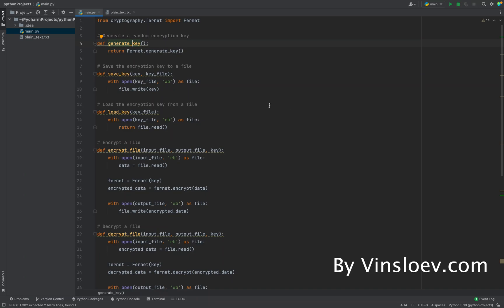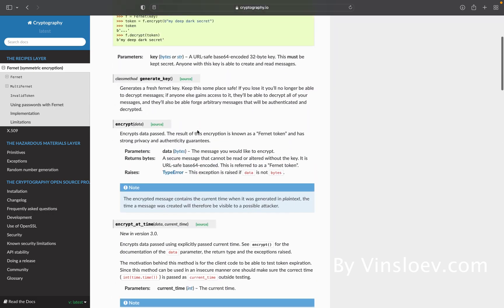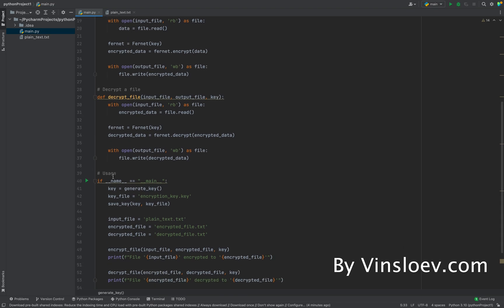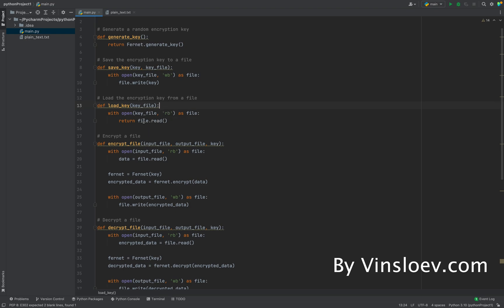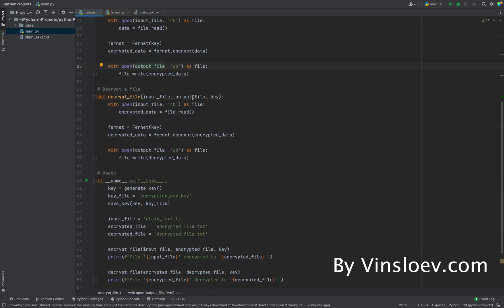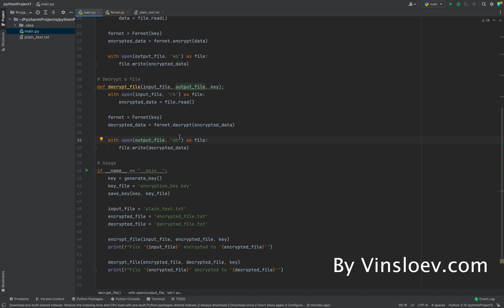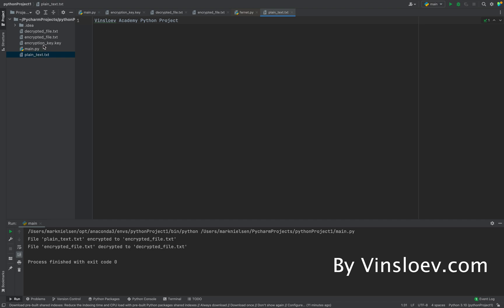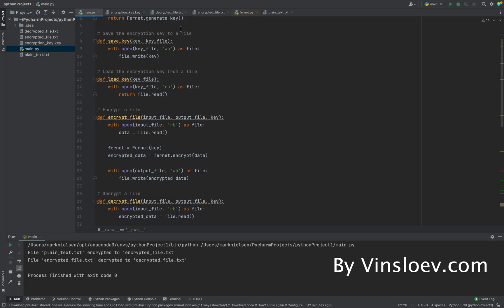Python File Encryptor - Cyber Security Project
Want to protect your sensitive data with Python? In this hands-on tutorial, you’ll learn how to build a Python File Encryptor—a simple yet powerful tool that encrypts files to keep them safe from unauthorized access. This project is perfect for beginners looking to boost their cybersecurity skills while learning practical Python scripting. Secure your files and grow your coding confidence.

🧠 What You’ll Learn:

How file encryption works and why it matters
Using Python libraries to encrypt and decrypt files
How to build and run a basic file encryptor script
🖥️ Skill Level: Beginner to Intermediate
💻 Tools Used: Python, cryptography library
🎯 Ideal For: Cybersecurity learners, Python beginners, ethical hackers